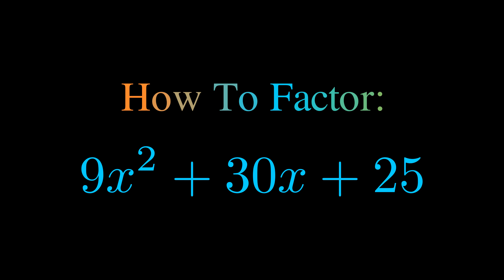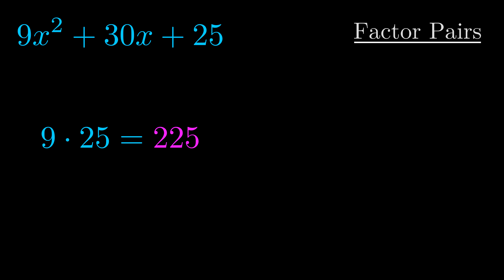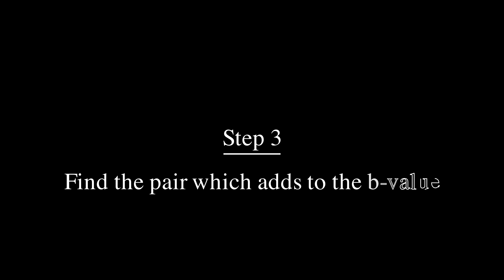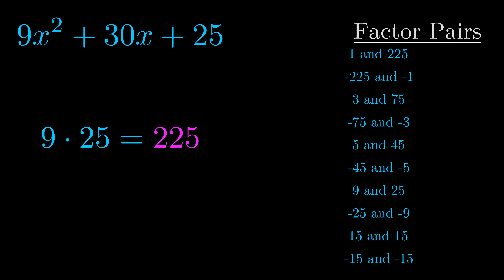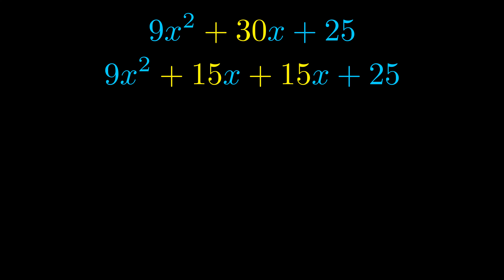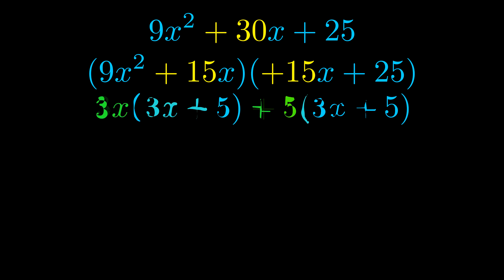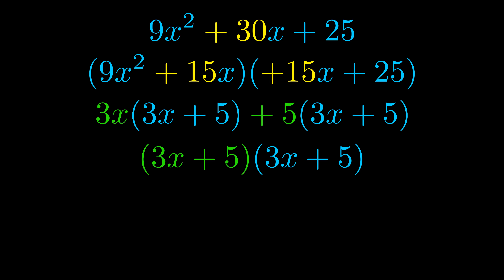Factor 9x^2 + 30x + 25